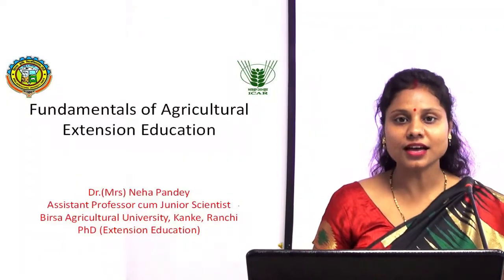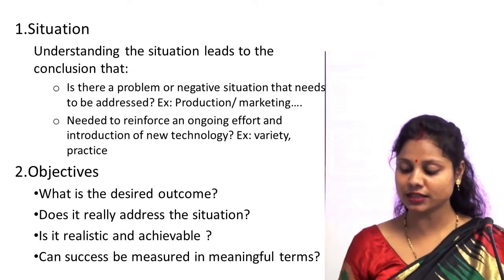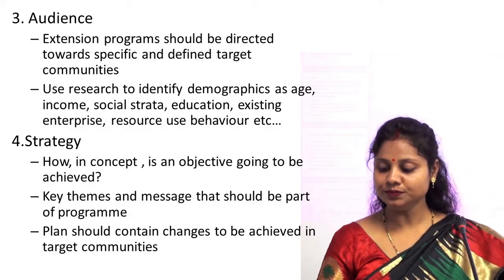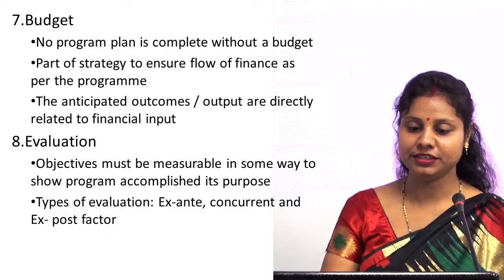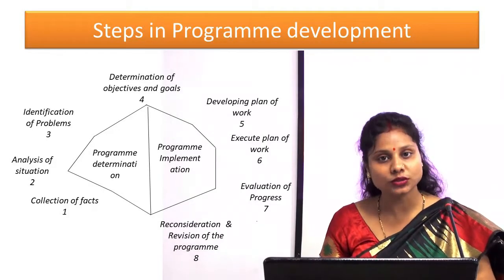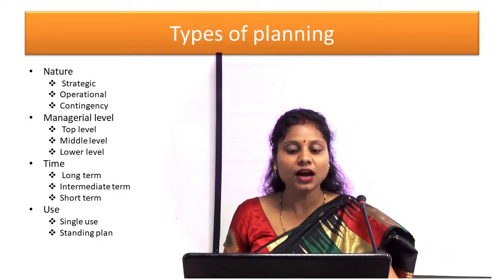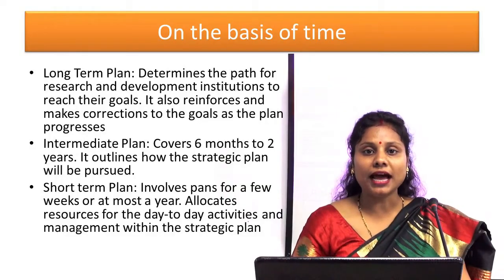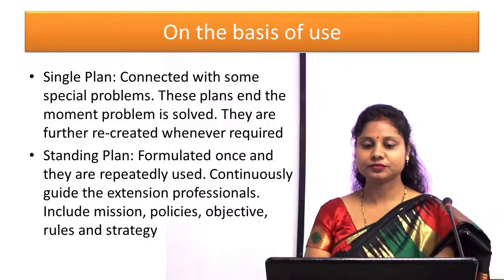Steps in programme development | Dr. Neha Pandey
Topic: Steps In programme Development
Course: Agricultural Extention
Lecturer: Dr. Neha Pandey
Semester: IVth Semester
Batch: 2018-19